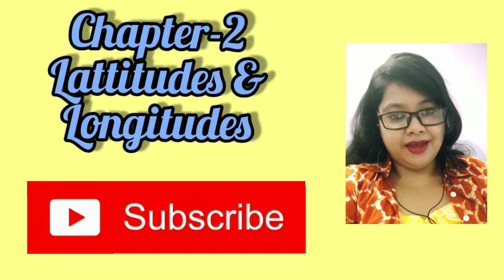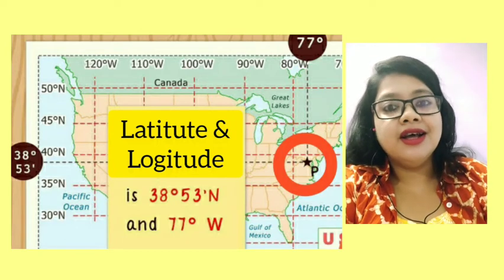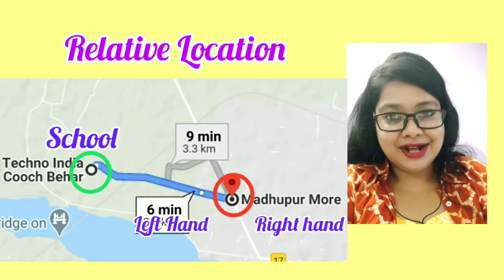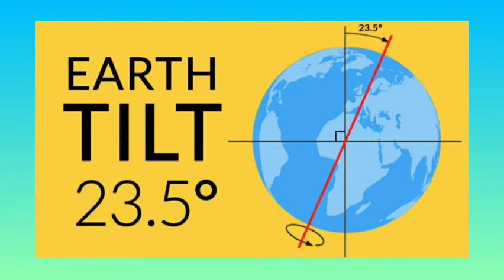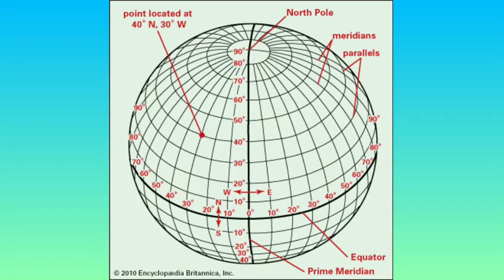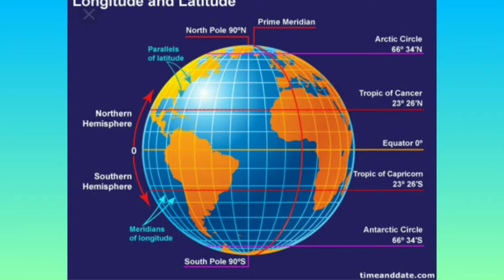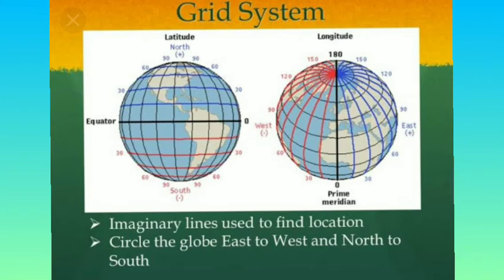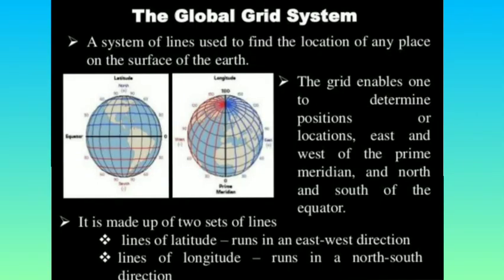CBSE || CLASS 5 || LATITUDES & LONGITUDES || FOOTPRINTS || CHAPTER 2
An overview of the Imaginary lines drawn on the surface of the earth. The Latitudes & Longitudes.

- CHAPTER ONE_ THE EARTH'S SURFACE